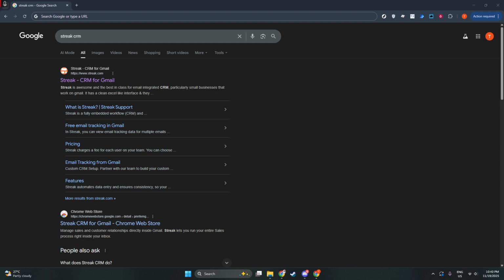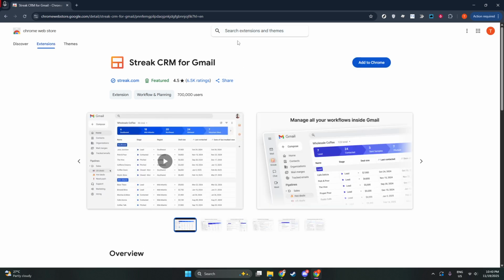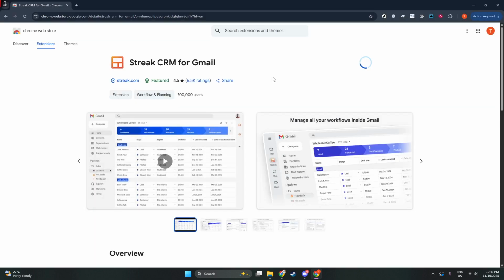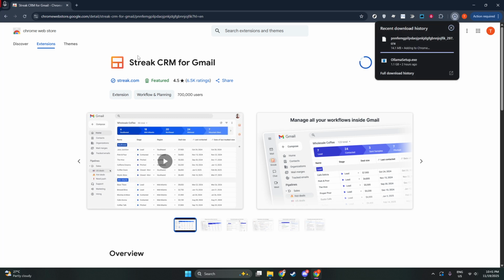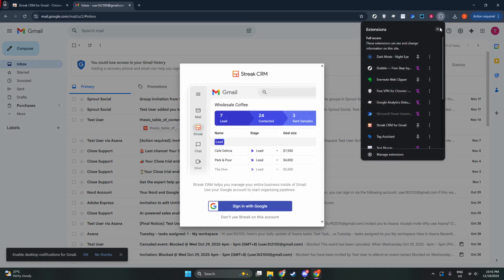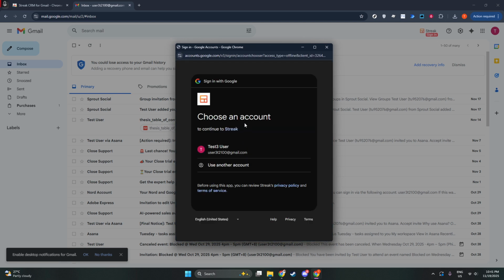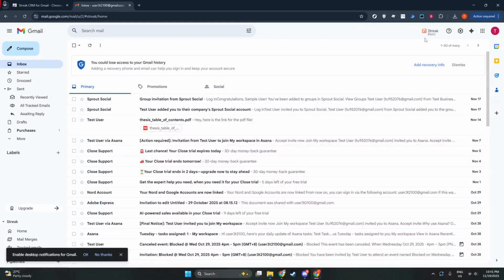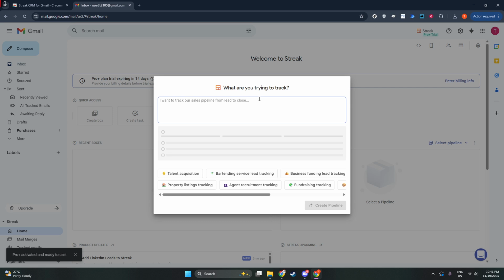How to Install Streak CRM for Gmail [2026 Full Guide]